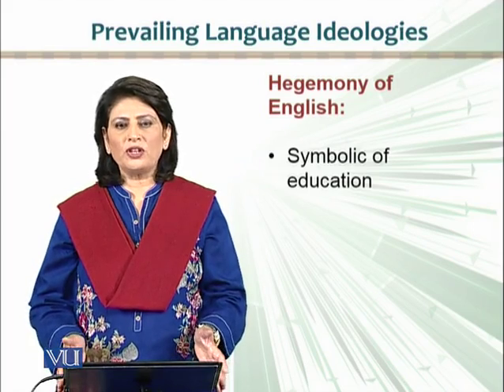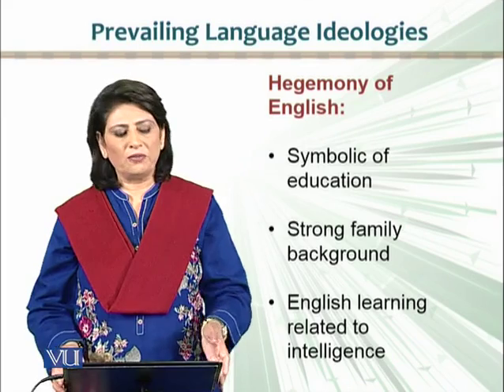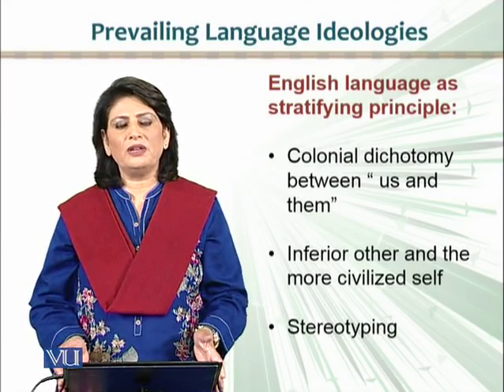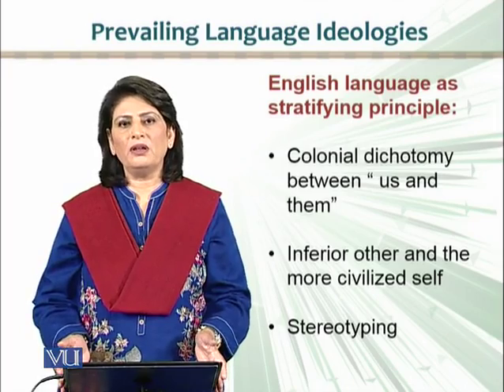ENG512_Topic256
ENG512 - Bilingualism